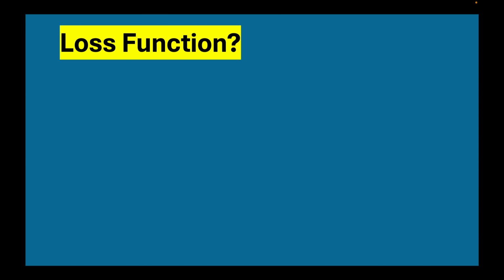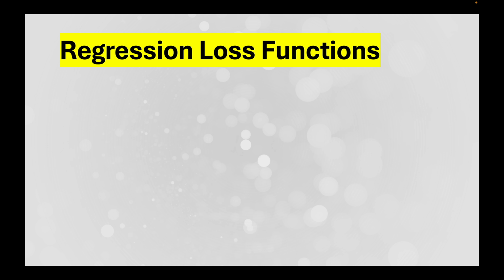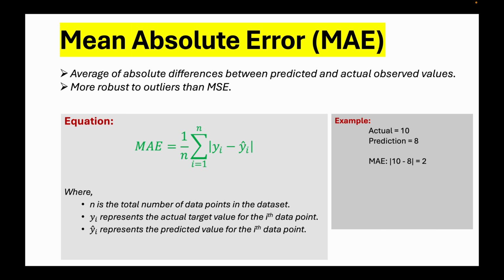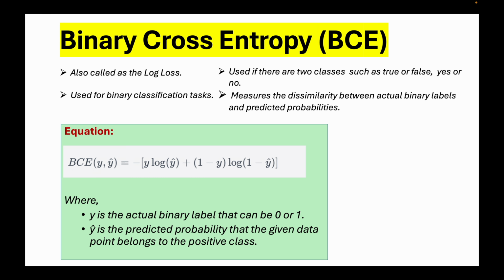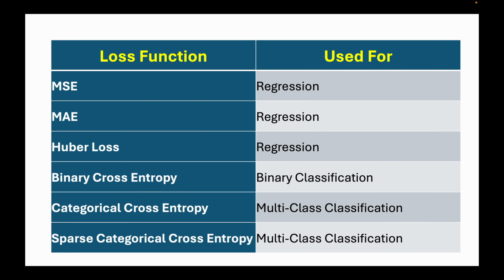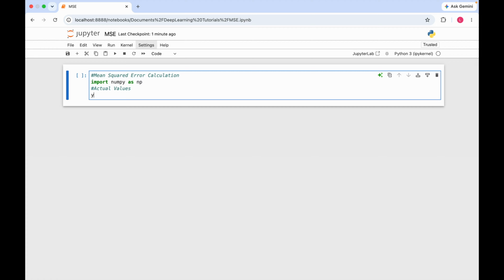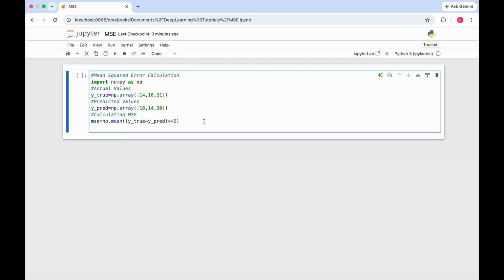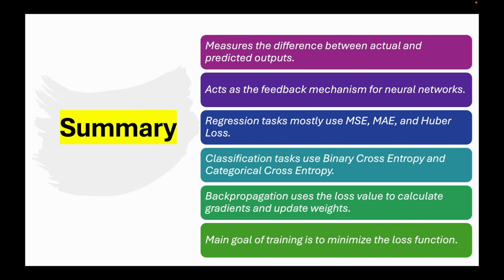Loss Functions Easily Explained | Deep Learning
lossfunctions#neuralnetworks

Python | SQL | Artificial Intelligence | Generative AI | Machine Learning | Deep Learning